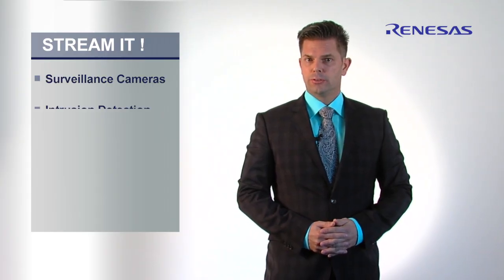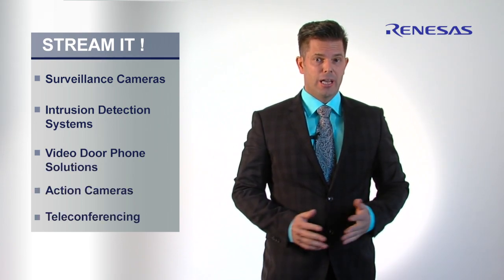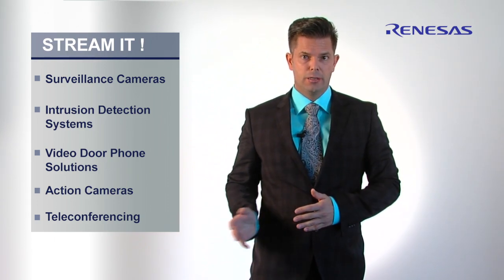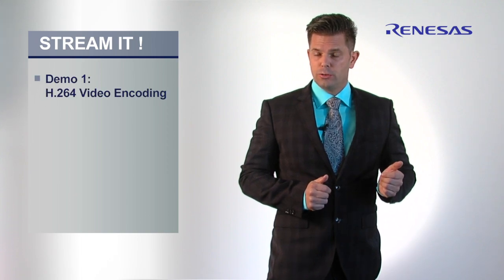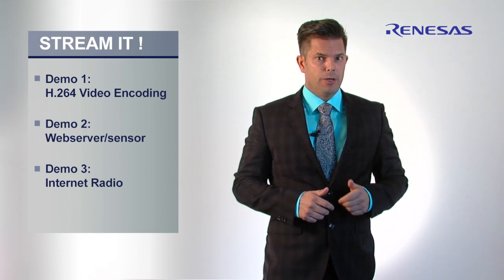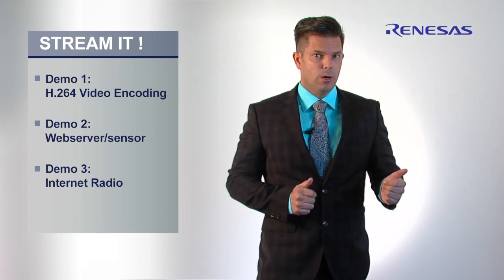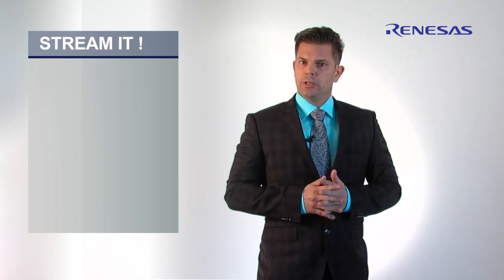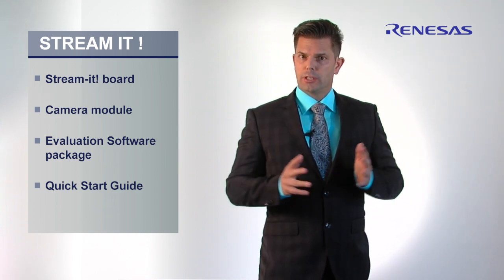Stream-it! – Encode and Stream video in real time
The Stream it! Encode and Stream video in real time facilitates fast platform demonstration and selection for advanced streaming applications in industrial, home automation and consumer. The complete demonstration platform in a box includes the Stream-it board, a camera module, an evaluation software package and quick start guide.